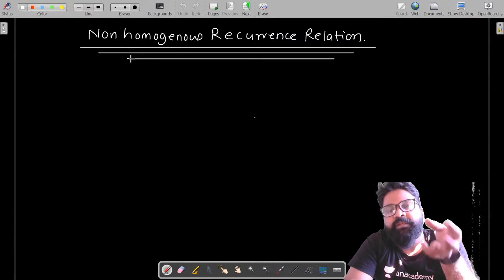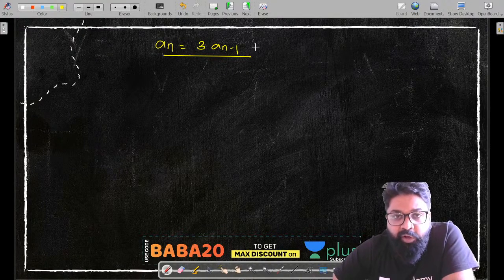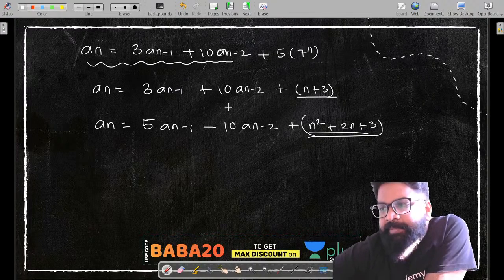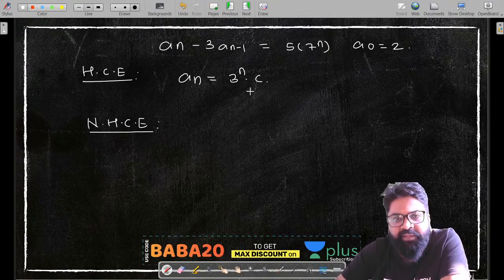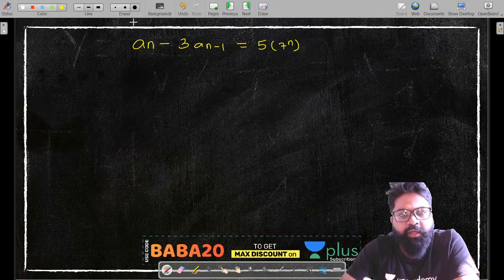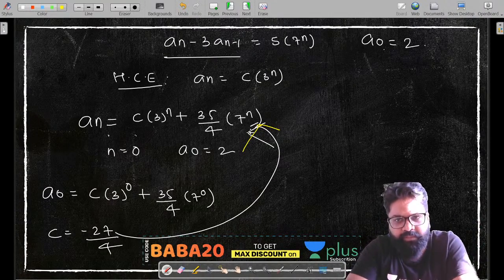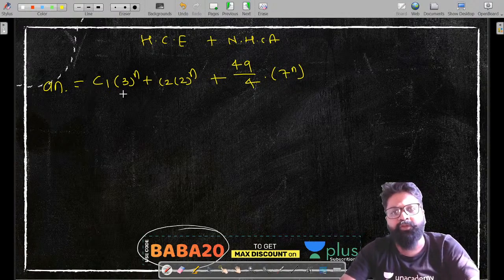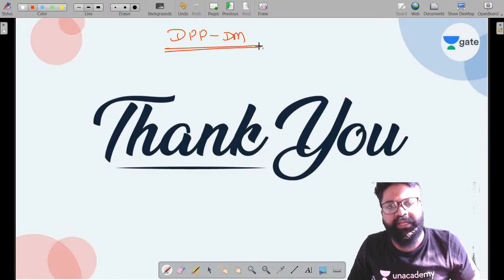Non Homogeneous Recurrence Relation | Lec 34 | Discrete Mathematics | GATE CSE 2021 Exam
.. In this live lecture, you will learn the Discrete Mathematics for the GATE CSE & IT Exam. Satish Sir has covered Non-Homogeneous Recurrence Relation from Discrete Maths in this lecture and has shared the preparation strategy as well.

Welcome to Unacademy Computer Science Channel, your one-stop solution for all Computer Science Engineers. India’s top educators will be teaching you daily on this channel. We will cover the entire syllabus, strategy, updates, and notifications which will help you to crack the GATE and ESE exams.

1. One Subscription, Unlimited Access
2. Learn from your favorite teacher
3. Real time interaction with teacher
4. You can ask doubts in live class
5. Limited students
6. Download the videos & watch offline